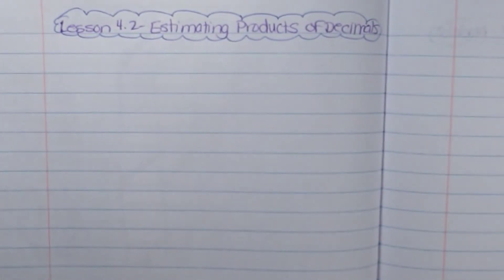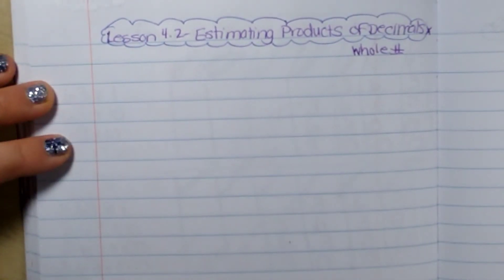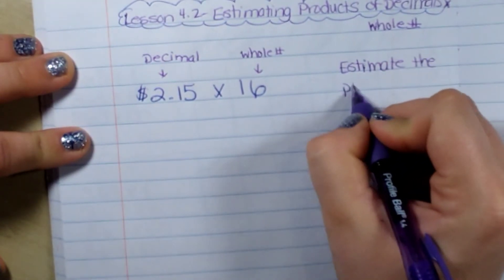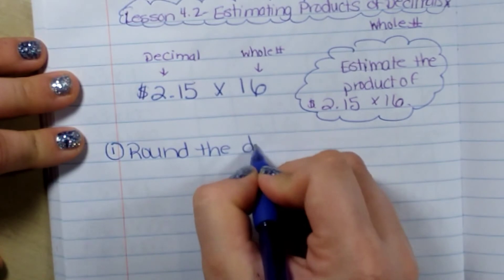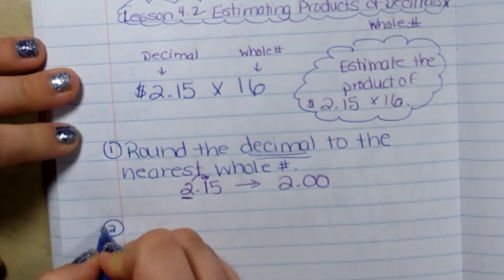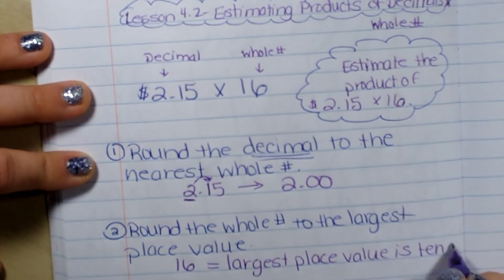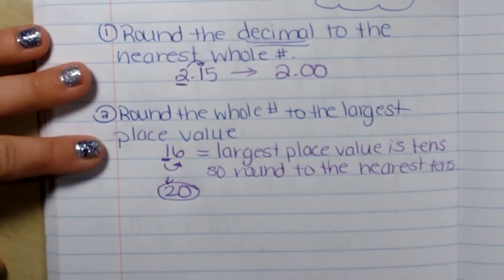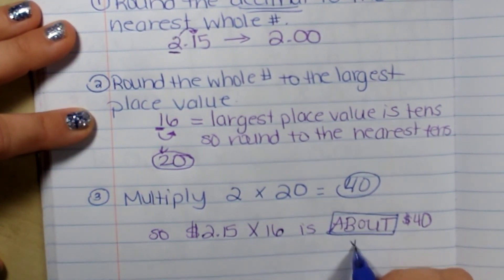Estimating Products of Decimals and Whole Numbers // 5th grade math online lesson